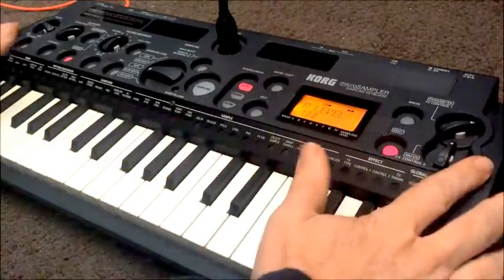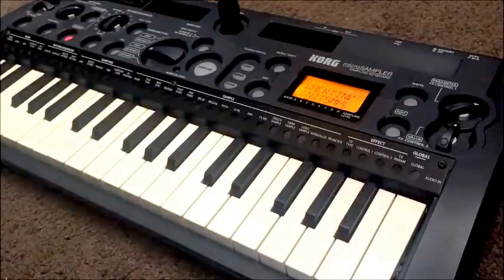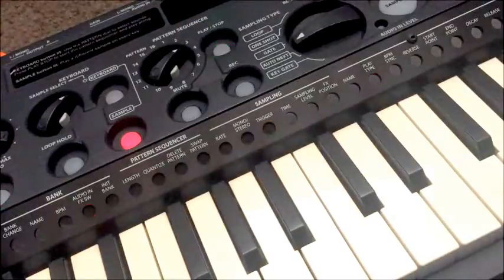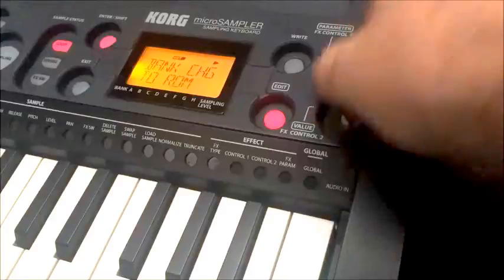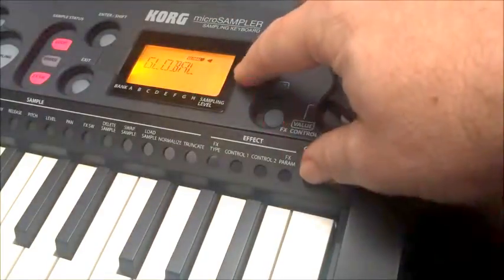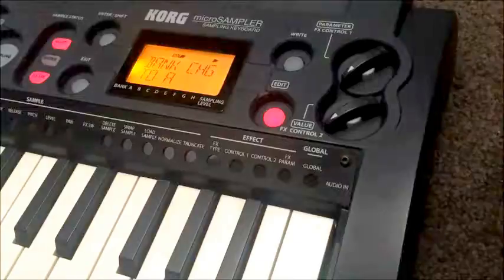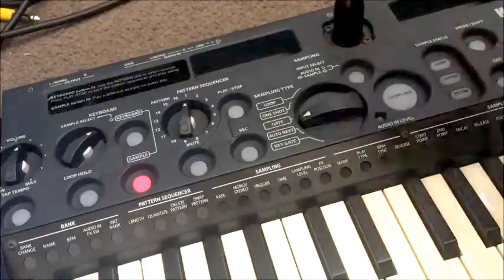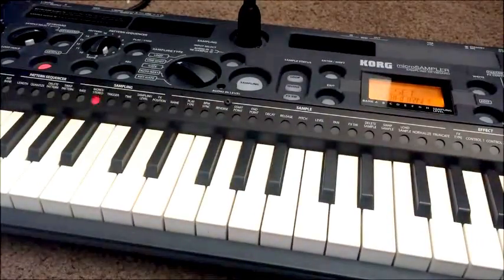Korg Microsampler - Things you should know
The Korg Microsampler has a feast of sampling options, sequencing capabilities and effects for creative users. This demo was meant to be considerably longer but due to some data loss, I wasn't able to show you the results of the short sample where I said "Talk into the microphone" and added some effects. You'll have to use your imagination for that bit. What this video DOES show you if the physical layout, and one or two things to watch out for...